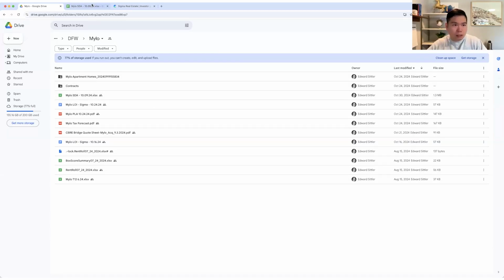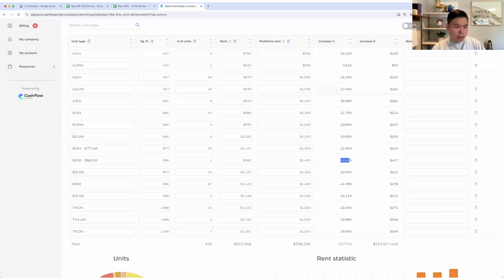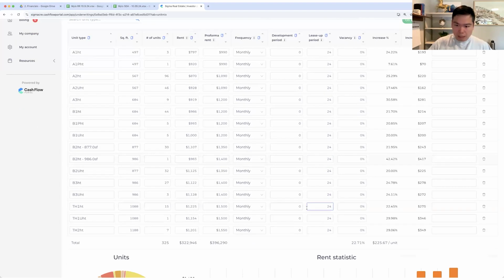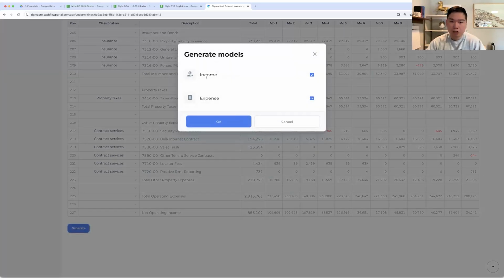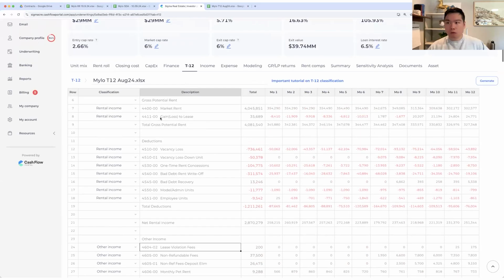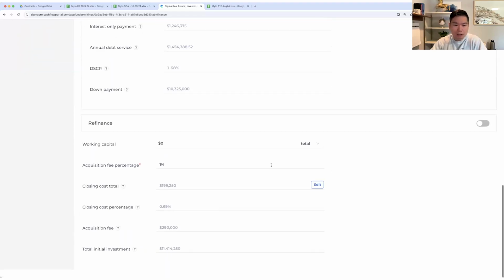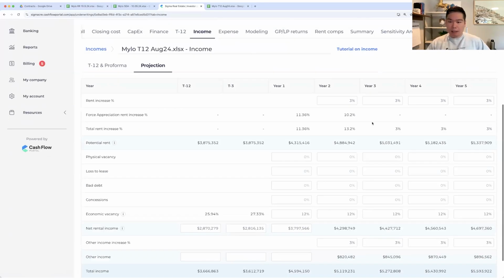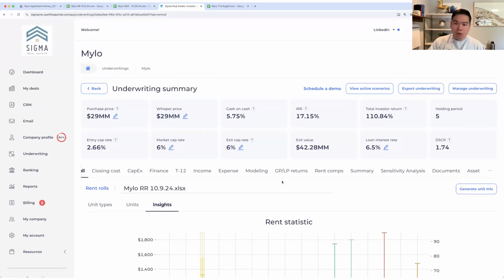I Have Analyzed 100+ Multifamily Deals - This Is My Process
In this video, I'm going to underwrite a live multifamily deal. This is the same process I used to analyze over 100 deals.